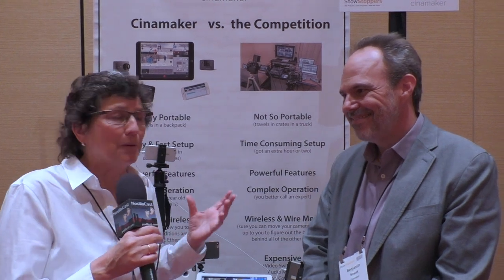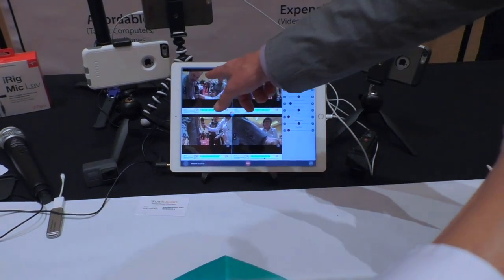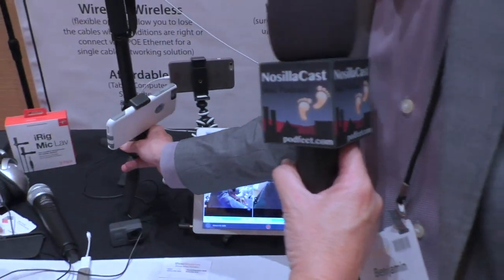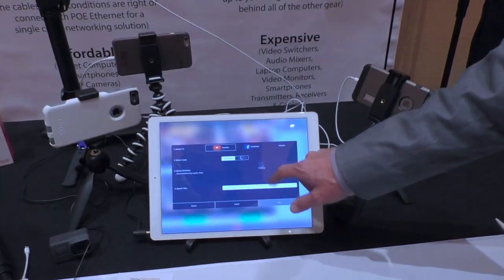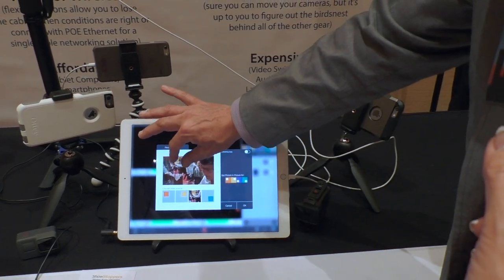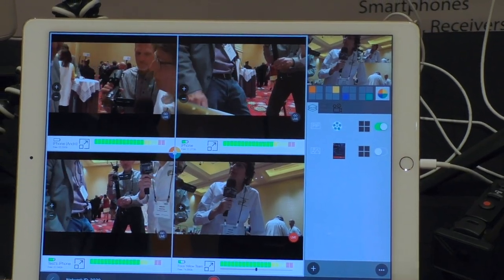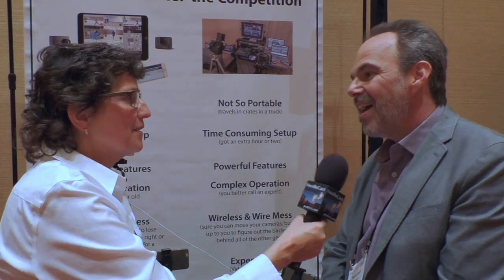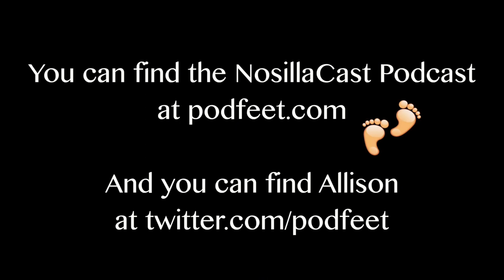NAB 2017: Cinamaker Multi-Cam Live Production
Allison interviews Cinamaker Founder Benjamin Nowak about his tool and service for live production of multi-camera video. The Cinamaker app runs on an iOS or Android tablet and provides a low cost solution for multi-cam HD live streaming, recording and editing with easy setup and operation. It allows control of smartphone cameras and popular WiFi-enabled cameras including GoPro, Panasonic and Sony while supporting live switching between cameras and syncing of all recorded videos. Cinamaker will be launched in June 2017. The setting is the Showstoppers show floor.